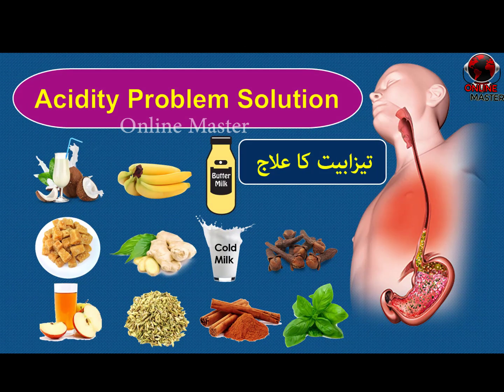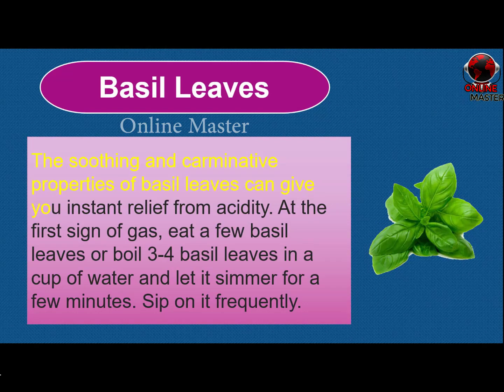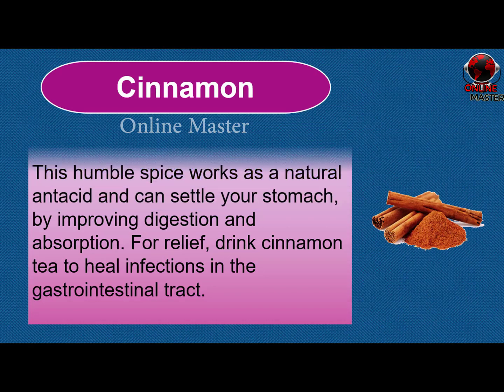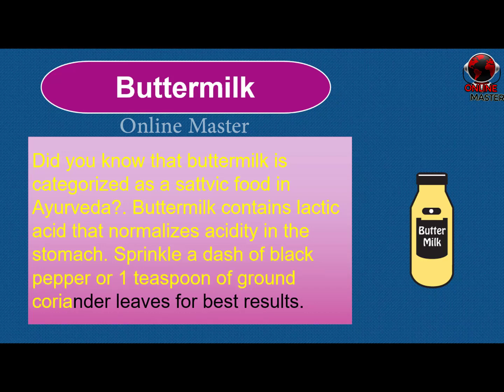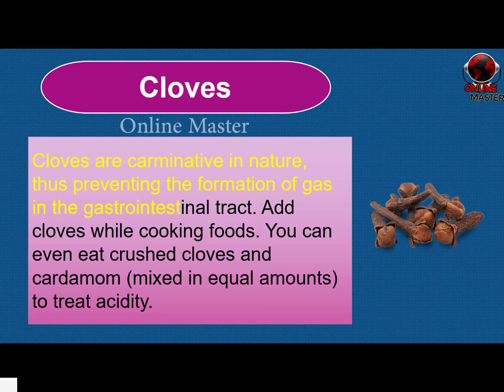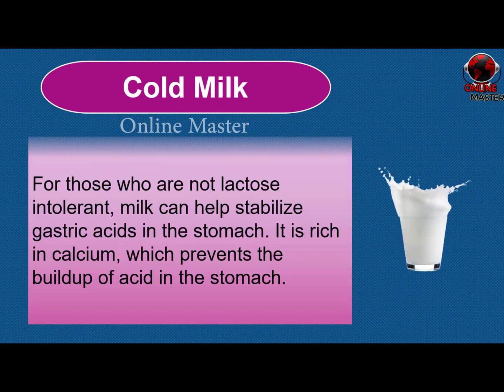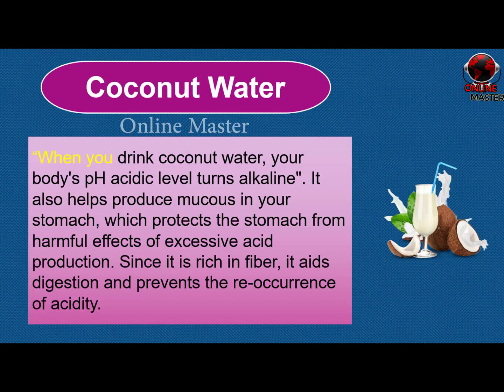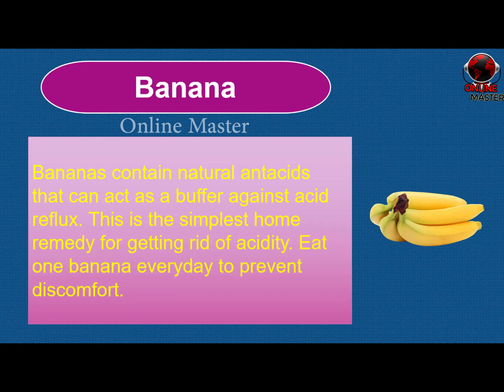Gas Ka Elaj | Gas Problem in Stomach | Tips For Acidity | Gastric Problem Symptoms | Technical Qasar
"Technical Qasar" bring with another heath video , so tune it with "Technical Qasar".
If you are finding video with below titles from youtube:

Acridity happens when there is overabundance discharge of acids in the gastric organs of the stomach.Acidity can be caused because of a long hole between dinners, purge stomach or exorbitant admission of tea, espresso, smoking or alcohol".Here are 12 basic fixings accessible in your kitchen or icebox that can be utilized to dispose of stomach corrosiveness.

✔️ Basil Leaves:

The relieving and carminative properties of basil leaves can give you moment help from acridity. At the principal indication of gas, eat a couple of basil leaves or bubble 3-4 basil leaves in some water and let it stew for a couple of minutes. Taste on it every now and again.

✔️ Fennel:

You can likewise "bite Fennel after suppers, to counteract acidity".For its huge number of gastrointestinal advantages, fennel tea is certain to enable the stomach related tract to be solid and upbeat.

✔️ Cinnamon:

This unassuming zest fills in as a characteristic acid neutralizer and can settle your stomach, by enhancing assimilation and ingestion. For help, drink cinnamon tea to mend contaminations in the gastrointestinal tract.

✔️ Buttermilk:

Did you realize that buttermilk is classified as a sattvic sustenance in Ayurveda?. Buttermilk contains lactic corrosive that standardizes corrosiveness in the stomach. Sprinkle a dash of dark pepper or 1 teaspoon of ground coriander leaves for best outcomes.

✔️ Jaggery:

It helps assimilation and makes your stomach related framework more soluble in nature, in this way decreasing stomach corrosiveness. Suck on a little bit of Jaggery after a supper, and receive the rewards.

✔️ Cloves:

Cloves are carminative in nature, in this manner keeping the arrangement of gas in the gastrointestinal tract. Include cloves while cooking foods.You can even eat pulverized cloves and cardamom (blended in level with sums) to treat corrosiveness.

✔️ Ginger:

"Ginger has incredible stomach related and calming properties".To help kill stomach acids, you can bite a cut of new ginger, or have a spoonful of ginger juice two-three times each day, or soak new ginger in some bubbling water and drink up.

✔️ Cold Milk:

For the individuals who are not lactose bigoted, drain can help balance out gastric acids in the stomach. It is rich in calcium, which keeps the development of corrosive in the stomach.

✔️ Apple Cider Vinegar:

Basically blend 1-2 teaspoons of crude, unfiltered apple juice vinegar in some water and drink it on more than one occasion a day. You can likewise take a tablespoon of apple juice vinegar, and pursue it with a glass of water.

✔️ Coconut Water:

"When you drink coconut water, your body's pH acidic level turns alkaline".It likewise helps deliver mucous in your stomach, which shields the stomach from unsafe impacts of exorbitant corrosive creation. Since it is rich in fiber, it helps assimilation and keeps the re-event of corrosiveness.

✔️ Banana:

Bananas contain characteristic stomach settling agents that can go about as a cradle against heartburn. This is the least difficult home solution for disposing of acridity. Eat one banana regular to anticipate distress.